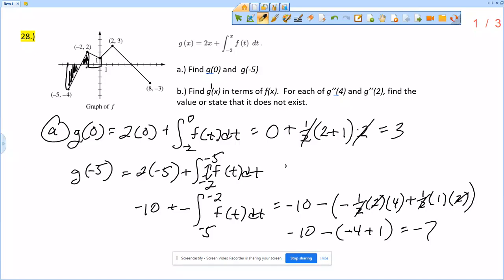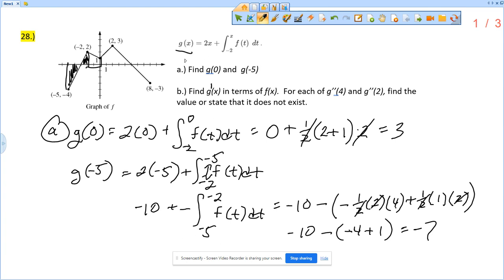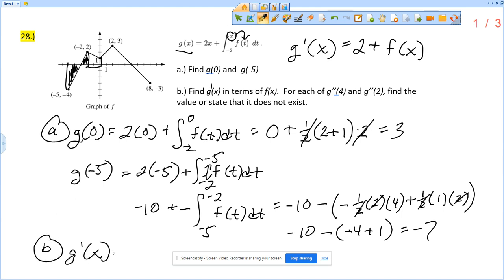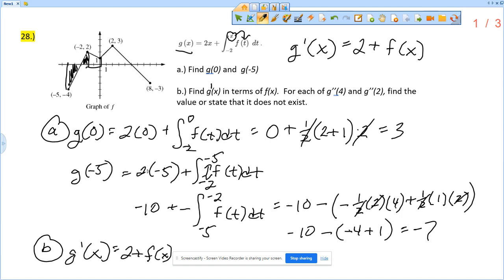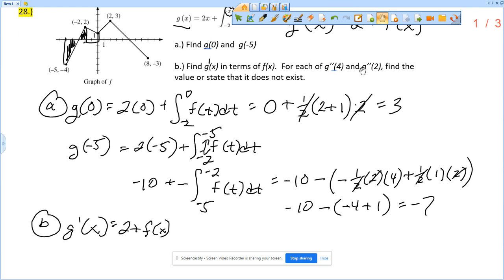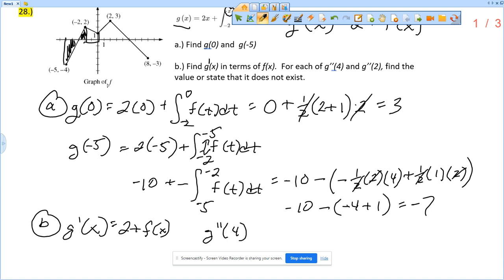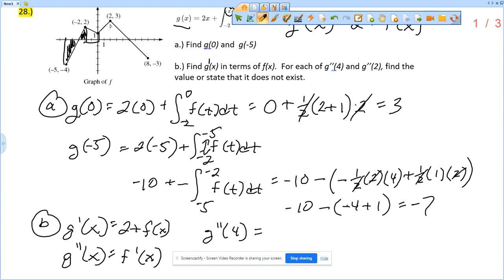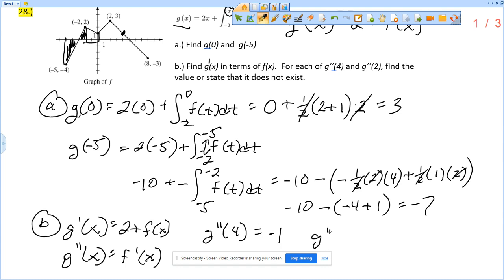Unit 7 Review #28 b